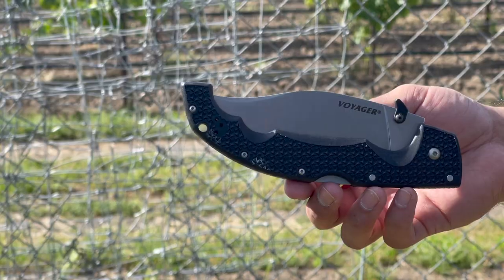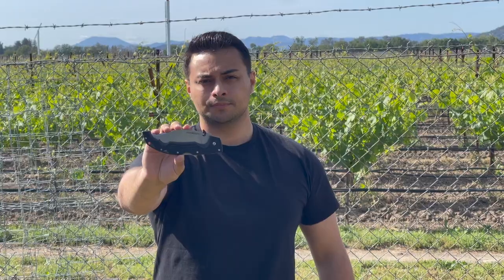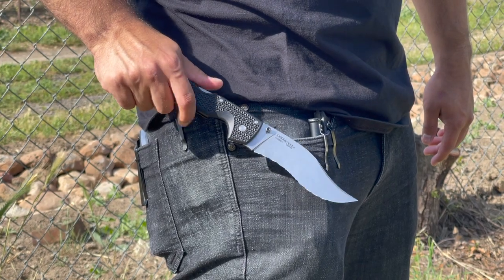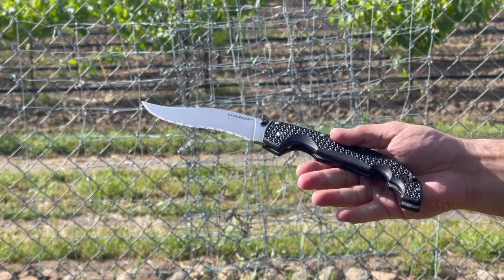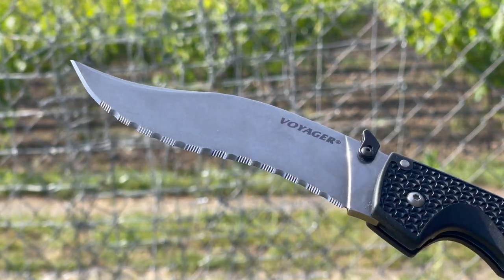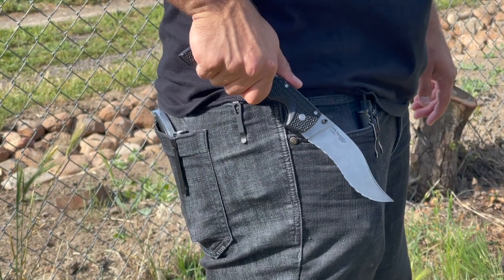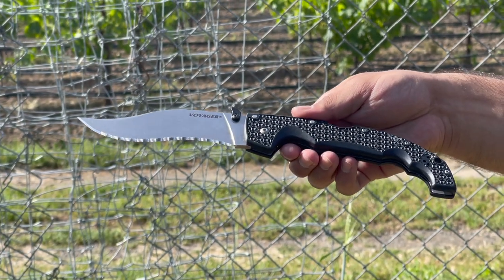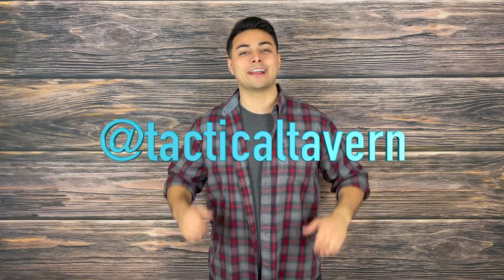SINISTER SLICER | Cold Steel Voyager Vaquero | EDC Gear Review | Tactical Tavern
Cold Steel Voyager Vaquero

*Aluminum wave mod is my personal favorite!

The Cold Steel Voyager series has a little something for everyone. It offers utility, defensive capabilities, and a versatile blade shape to suit anyone's needs. All Voyager blades are excellent; however, I feel this Vaquero has the most menacing cutting power out of the line up! The S-shaped recurve slices effortlessly into all sorts of materials making for very long and deep cuts. The fully serrated model enhances the already superb geometry and bites into fibrous materials. This blade may look out of the ordinary but I believe it can make a great addition for some people's Everyday Carry. Find out in this review why it is Lynn Thompson's favorite knife to carry.